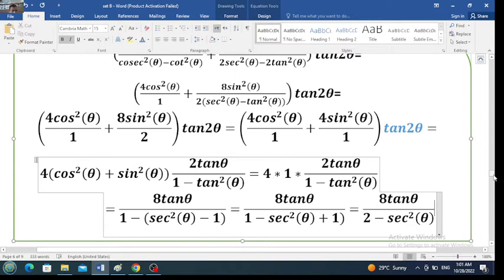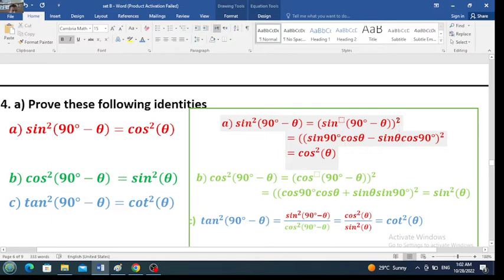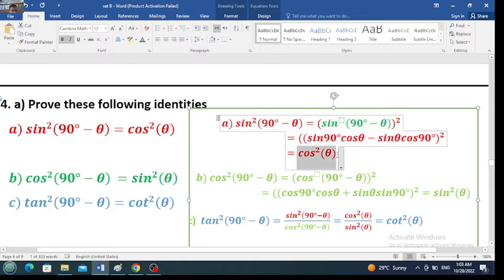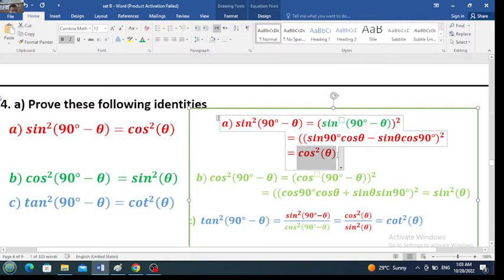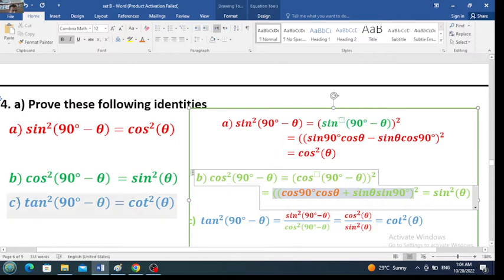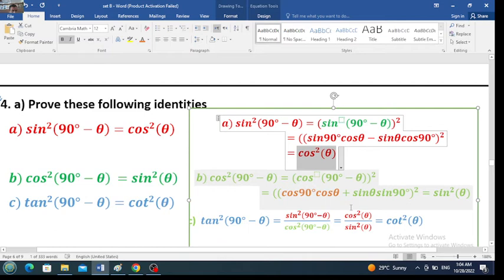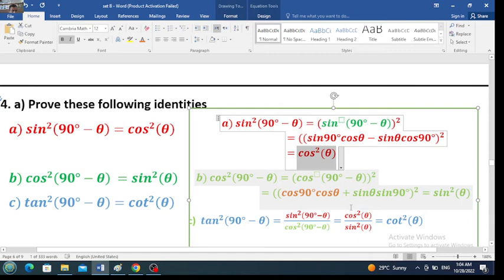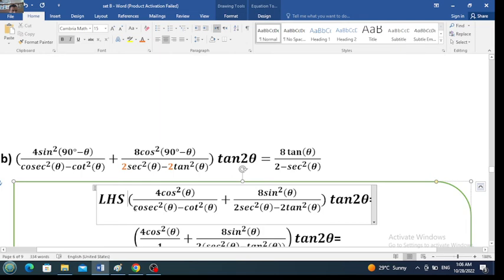QUESTION 4 SET B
IT S TIME TO GAZE AT YOUR OWN KNOWLDGE